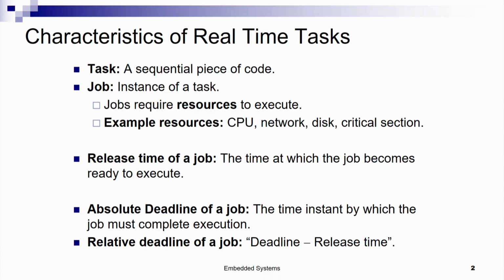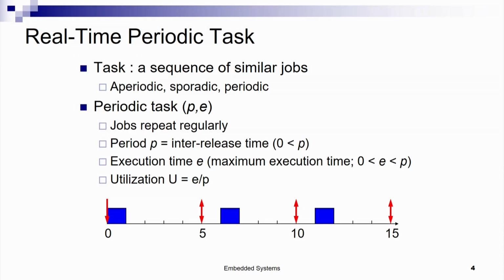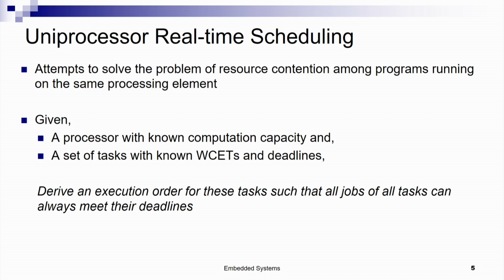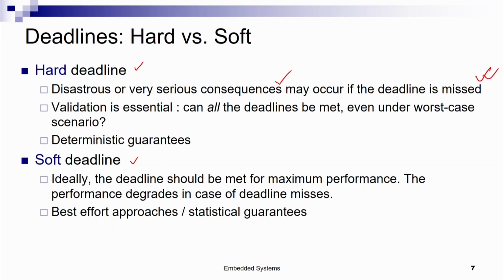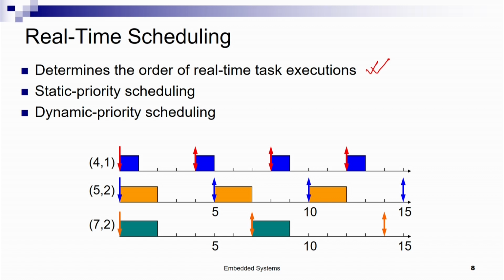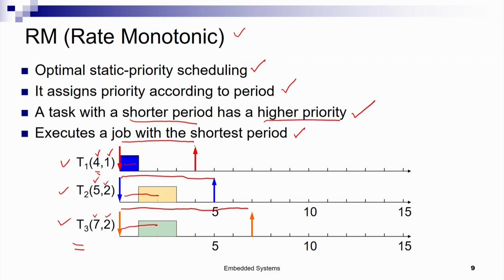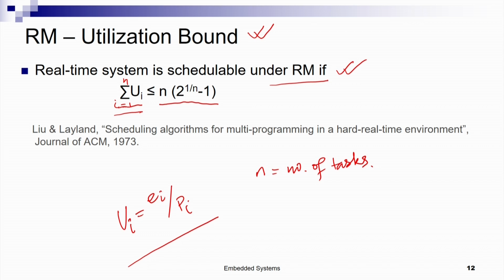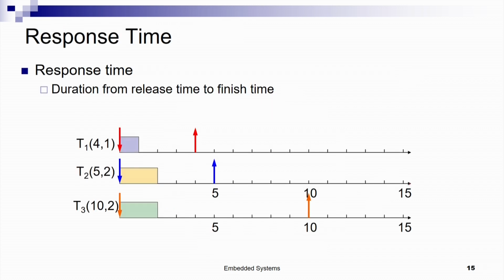Uniprocessor Scheduling – 1